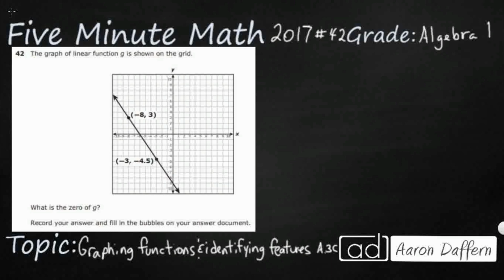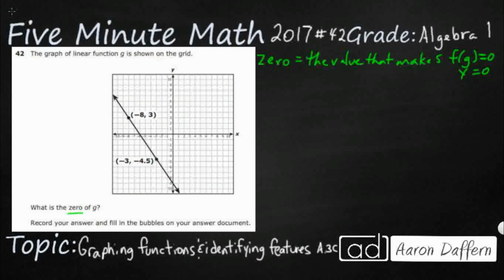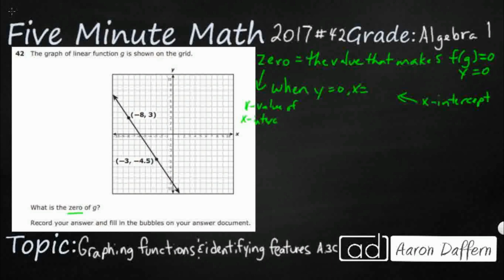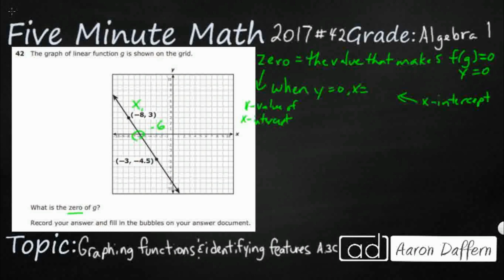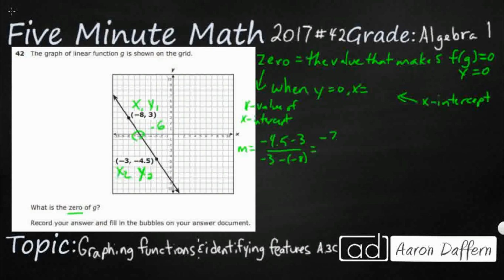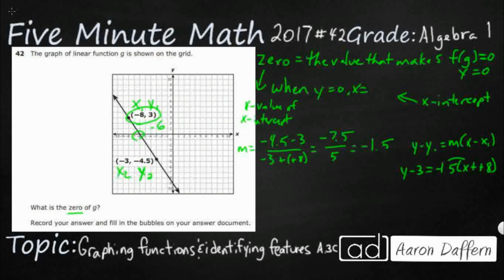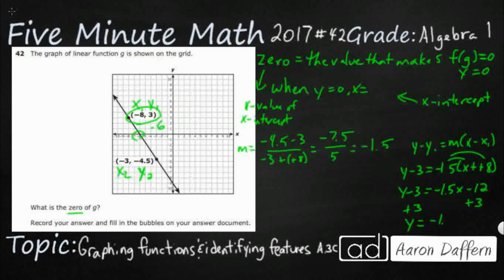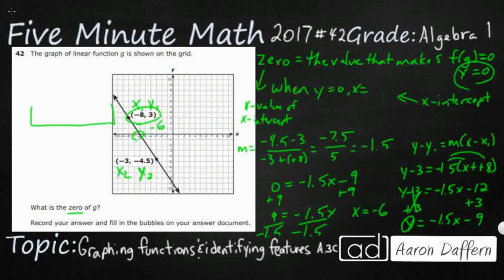Algebra 1 STAAR Practice Graphing Functions and Identifying Features (A.3C - #6)